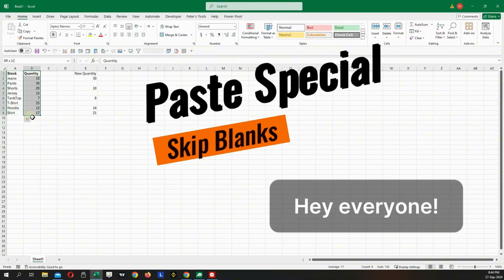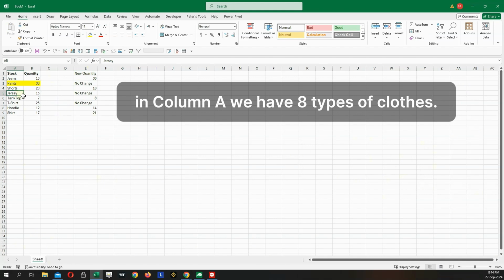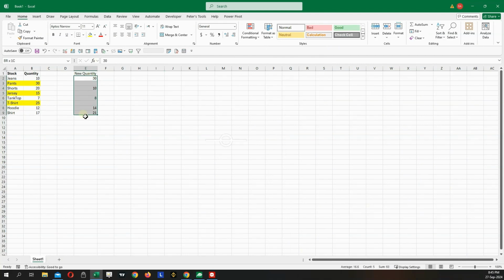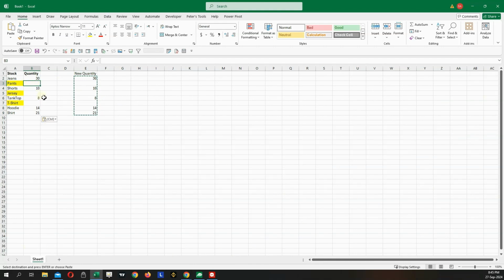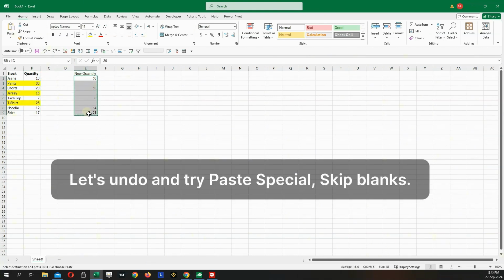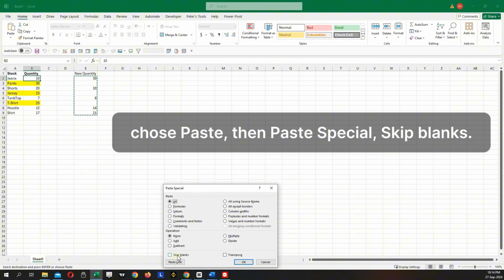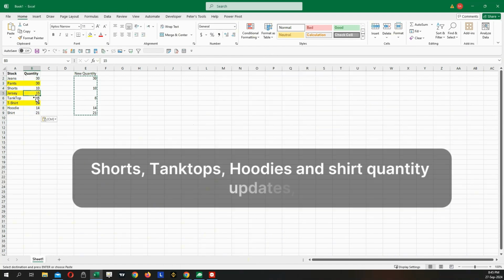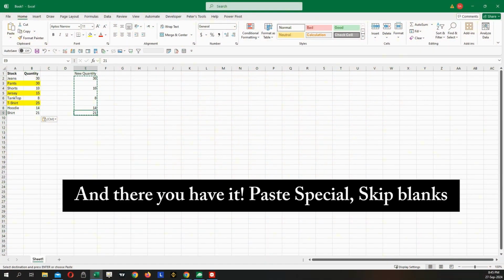Paste Special, Skip Blanks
Learn how to use Excel's Paste Special, Skip Blanks feature in under 2 minutes! This quick tutorial shows you how to update specific data in your spreadsheet without overwriting existing information. Perfect for inventory management, data analysis, or any situation where you need to selectively update your Excel data. Watch as we demonstrate this powerful feature using a clothing inventory example.

🕒 Timestamps:
00:00 Intro
00:26 Regular Copy/Paste
00:49 Paste Special, Skip Blanks
01:23 Outro / Conclusion / Benefits